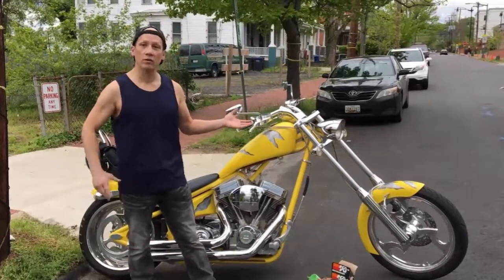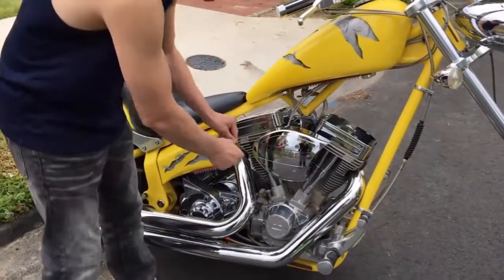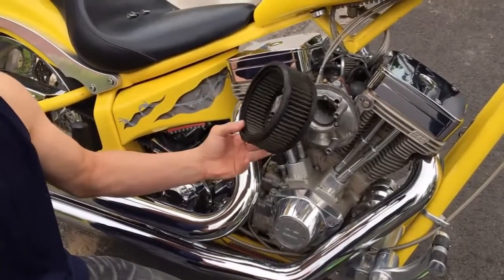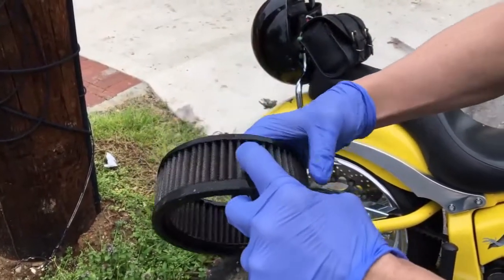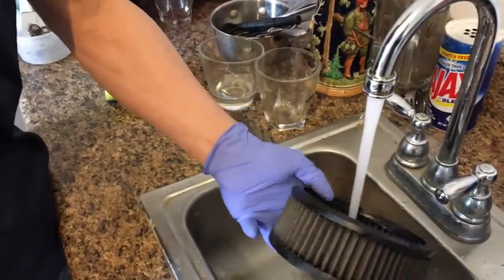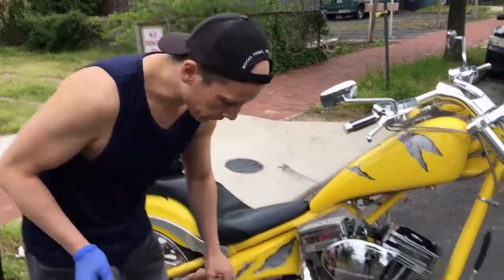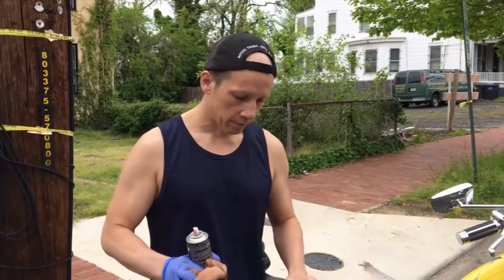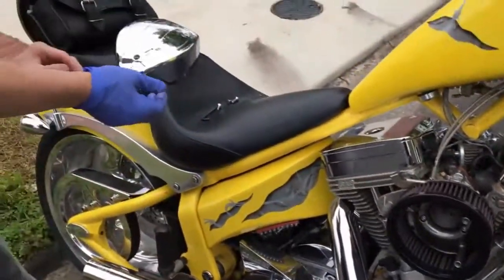K&N Air filter maintenance on an American V-Twin custom chopper (motorcycle)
Cleaning and re-oiling the air filter on a 2005 Big Dog Chopper
May also apply to Harley-Davidson and American Iron Horse

User assumes any/all liability using information contained herein.

MUSIC LICENSE INFORMATION
MorningLightMusic
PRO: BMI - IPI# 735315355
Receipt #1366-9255